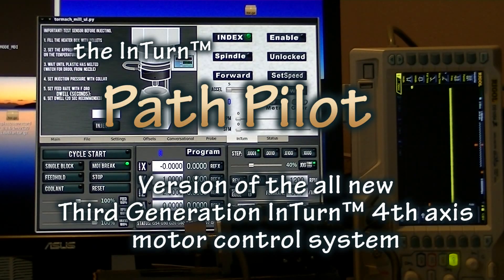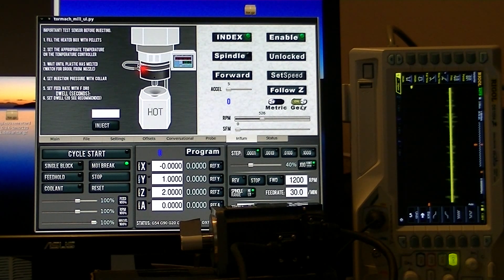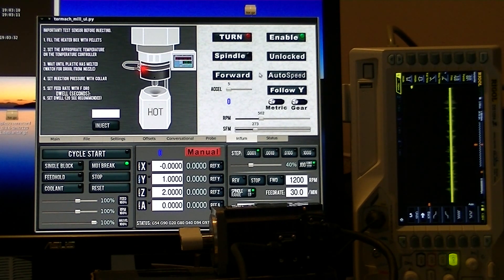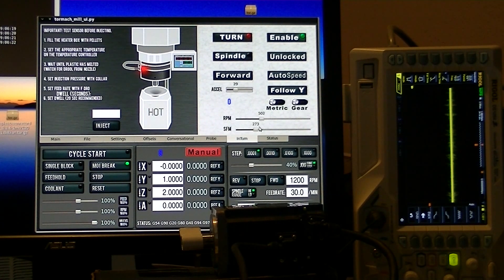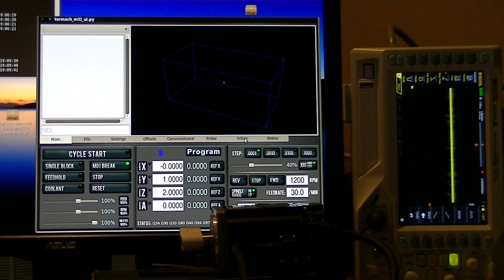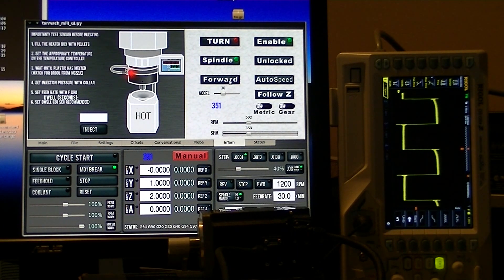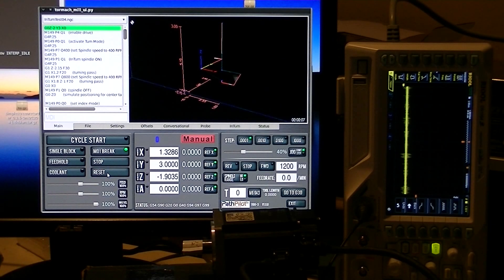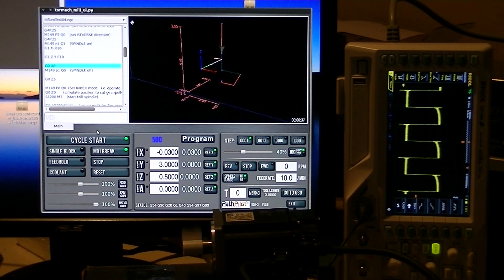PathPilot version of the InTurn 4th axis motor control system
As part of the all new Third generation InTurn motor controller, A full featured and fully integrated special version has been developed specifically for Path Pilot .  This is a short introduction to the features. More videos will follow of InTurn equipped Tormach 1100's performing Mill/Turn processes with this new system